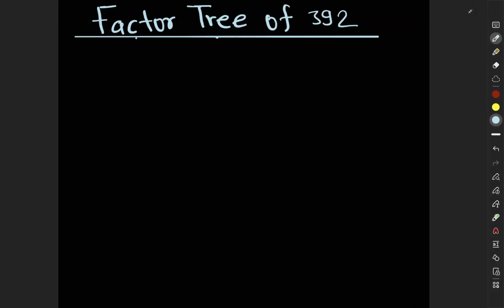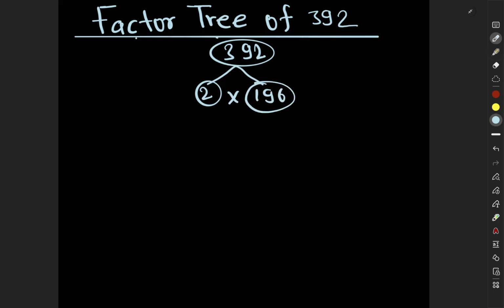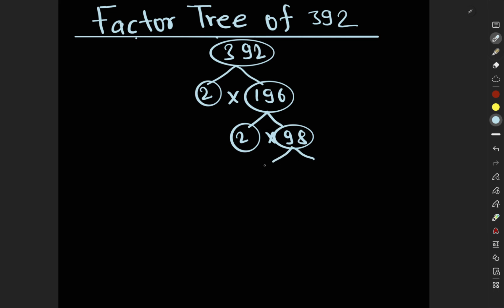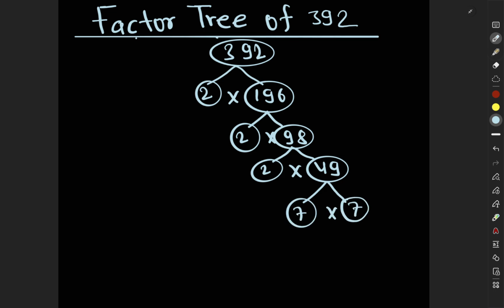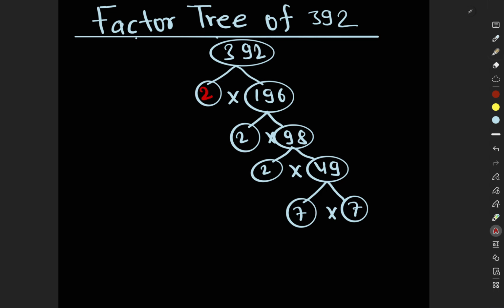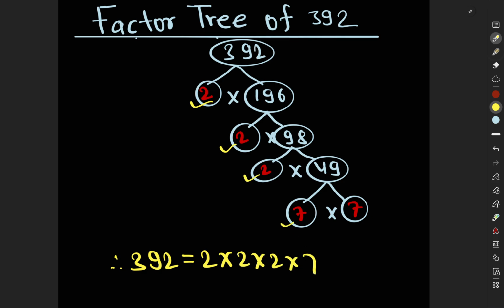Factor Tree of 392 l Tree Factor of 392